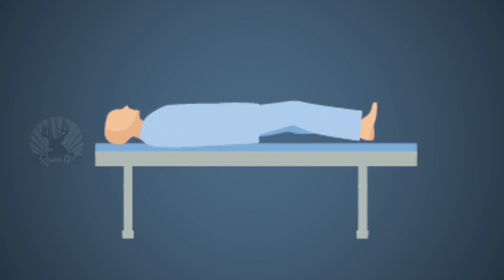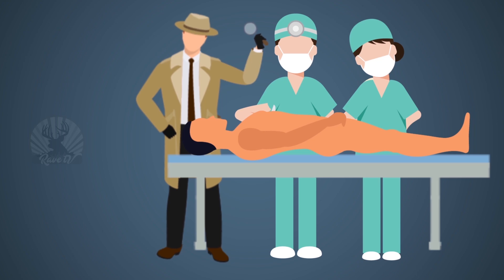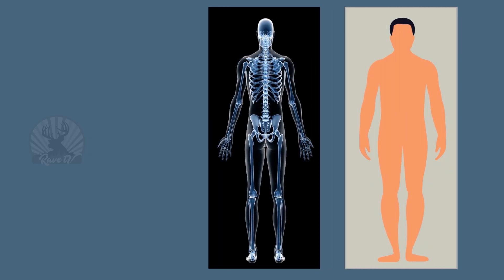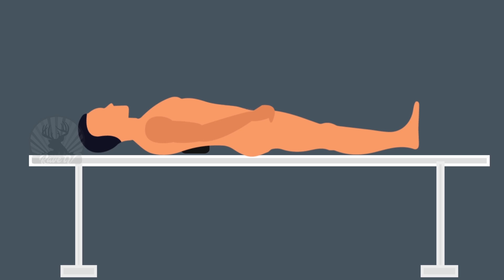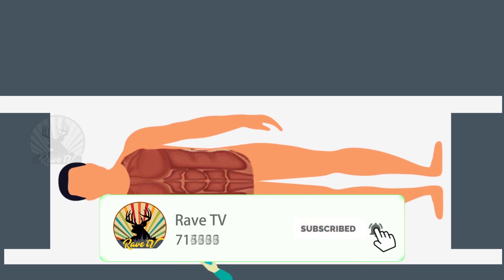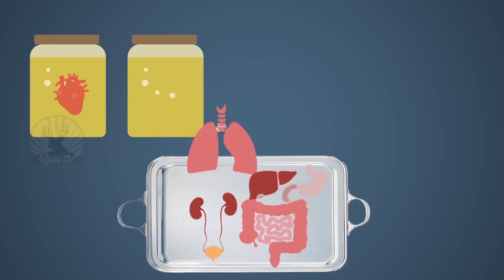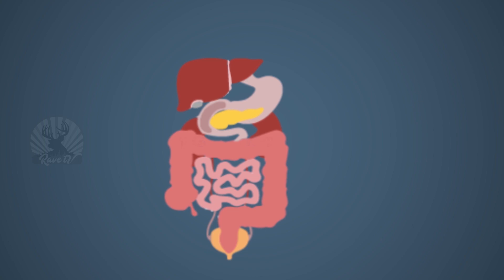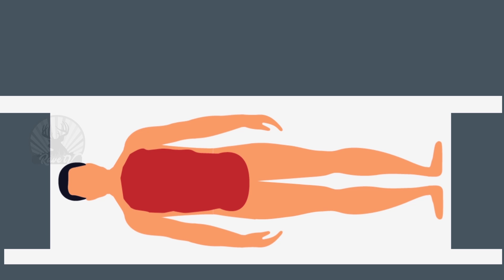Autopsy :Detailed animation on how is Autopsy done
Hi, get to know in detail how an autopsy is done.

Autopsy or the postmortem is a surgical procedure to identify the cause of death and the time of death.
This is either done as a standard procedure or mostly for investigative purposes.
There are majorly 6 steps involved
1. Y-Incision.
2. Removal of Organs.
3. Stomach Contents.
4. Sample Collection.
5. Head and Brain examination.
6. Conclusion.

All investigated deaths fall into 5 categories: natural, accident, homicide, suicide and undetermined.

This video explains in an animated way on how this complete autopsy procedure is done.